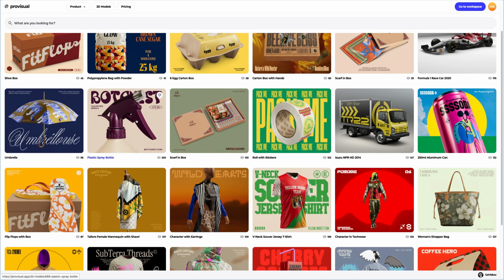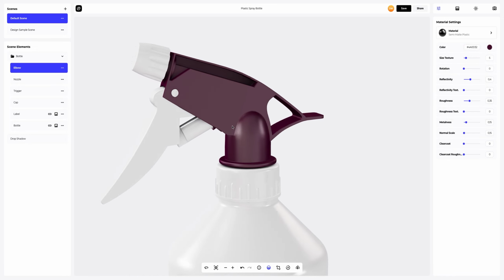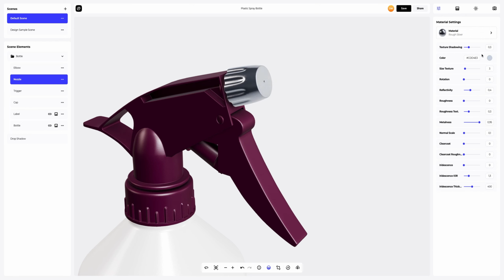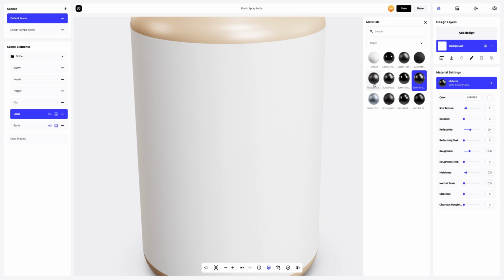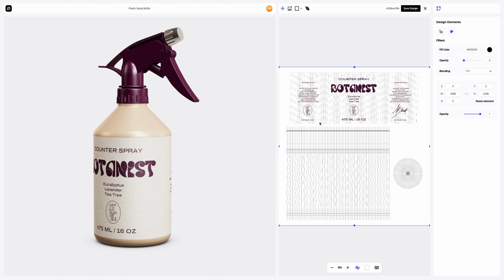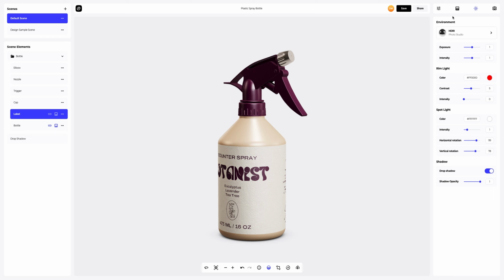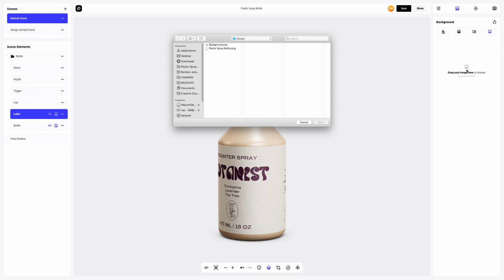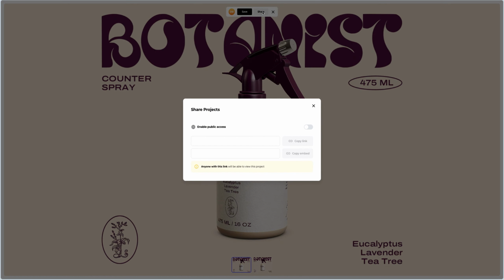Provisual Tutorial: How to Edit a Plastic Spray Bottle Mockup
Do you want to create a stunning 3D presentation of your product but don’t know where to start? 😱 No worries, we got you covered! Follow this step-by-step tutorial - it will only take you 5 minutes to create the most beautiful 3D artwork online in ProVisual!

⏰ Video Timestamps:
0:00 Intro
0:20 Choosing an object for our tutorial
0:39 Spray Bottle description
01:00 How to change material
01:05 Changing the color
01:14 How to copy material
01:33 How to change material & color of the Nozzle
02:01 Bottle: Changing the material & material settings
02:20 Label: Changing the material & material settings
02:49 Ways to add your design
03:09 Editor: Real-time design placement and display
03:21 Editor: Reset the position coordinates of our design
03:30 Environment settings
03:51 Various types of backgrounds
04:22 Add your own image to the background
04:35 How to turn on moving lights
04:41 How to rotate the 3D model
04:51 Save the project
04:56 How to share your project